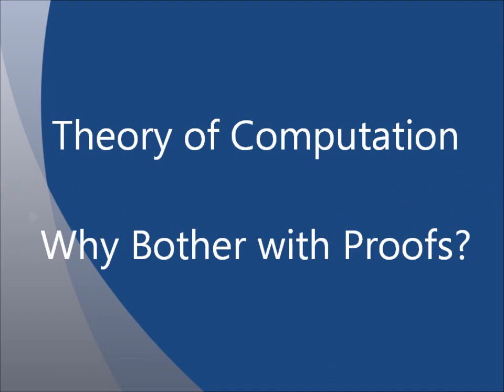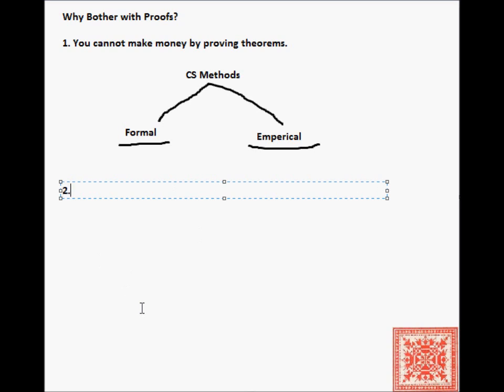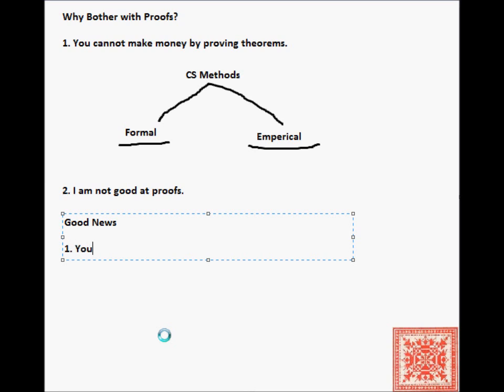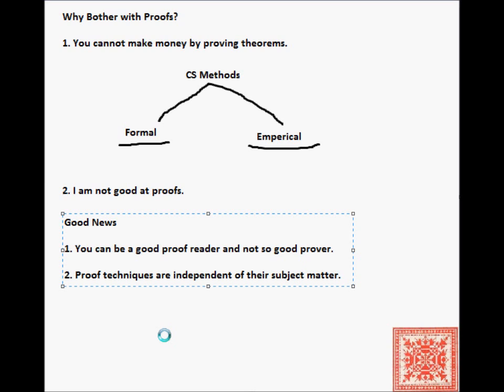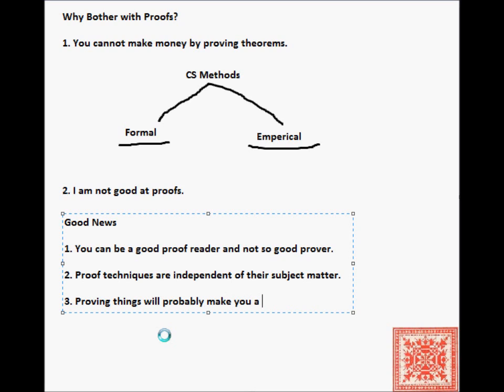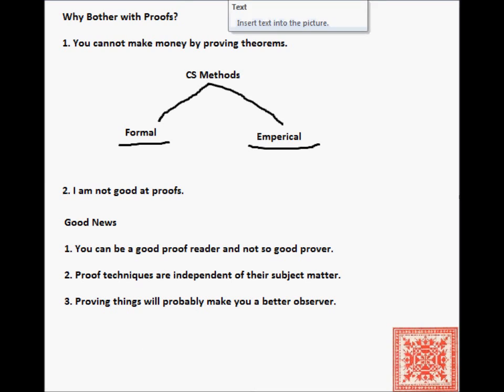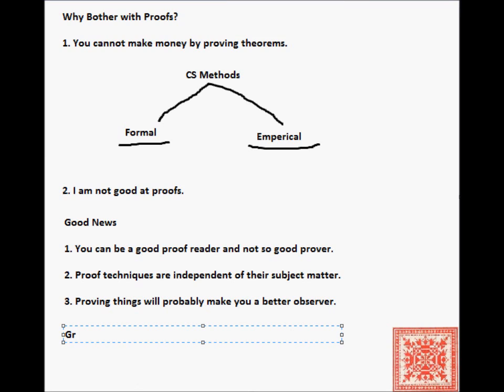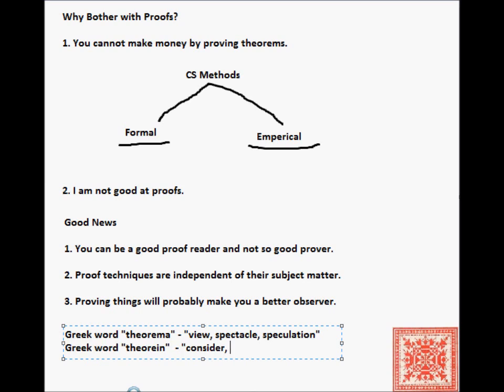Theory of Computation: Why Bother with Proofs?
1. Why should a student of computer science bother with proofs?
2. Formal and empirical methods in CS
3. You can be a good proof reader but not a good theorem prover
4. Proof techniques are independent of their subject matter
5. Proving things may make you a better observer
6. Etymology of the word "theorem"
7. Video Narration: Vladimir Kulyukin
8. Errors, comments, bugs to vladimir dot kulyukin at gmail dot com